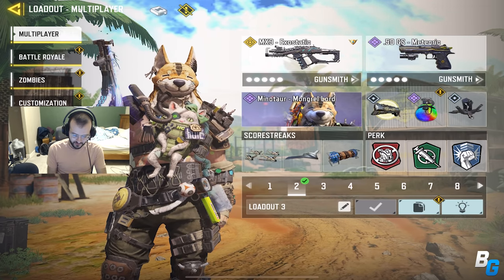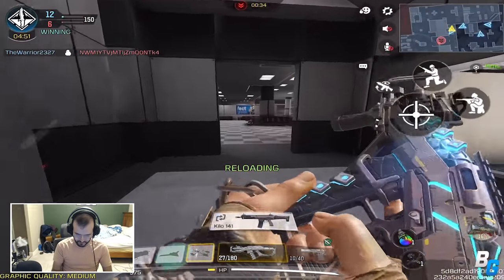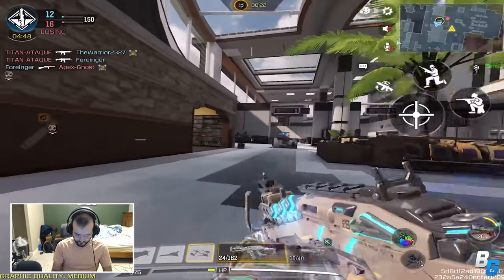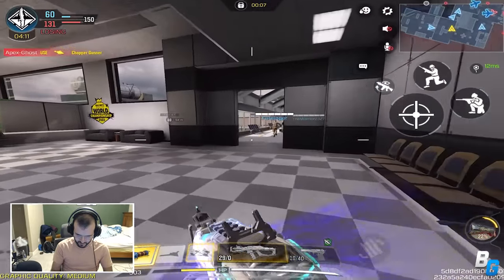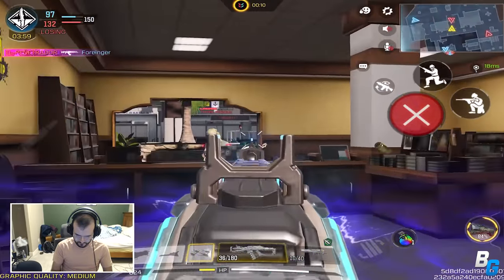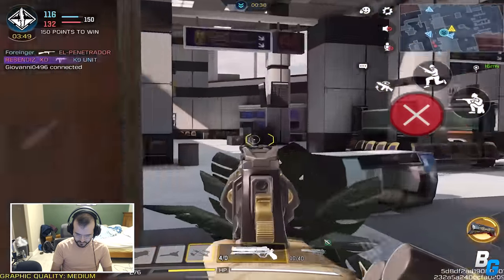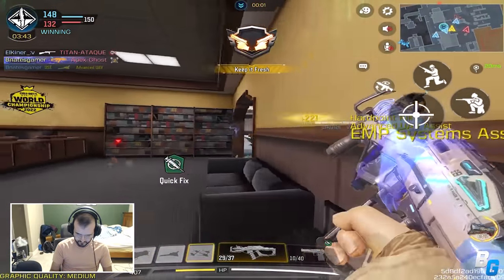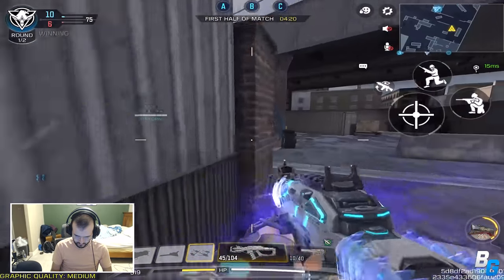I got called a HACKER for destroying team lol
Welp.